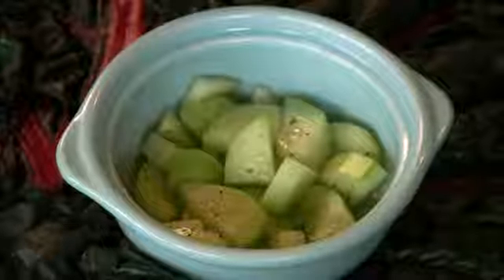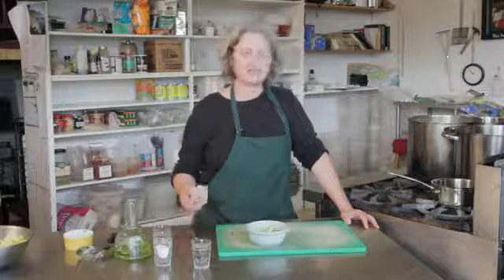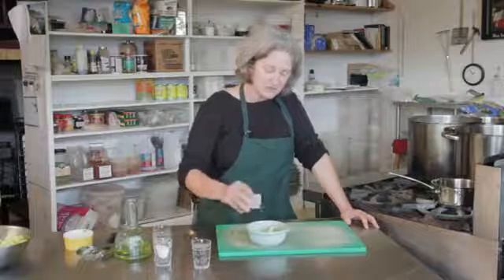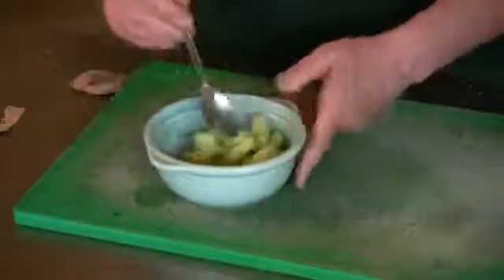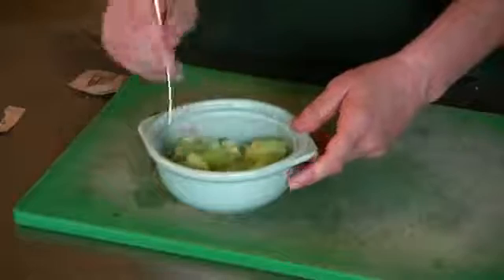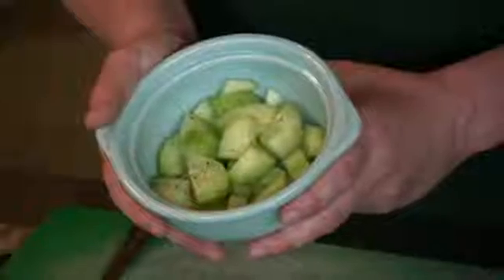Jewish Cucumber Salad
Jewish Cucumber Salad. Part of the series: Jewish Cucumber Salad. Fresh cucumber is a very key ingredient in Jewish cucumber salad. Find out how to make your own Jewish cucumber salad with help from a published cook book author in this free video clip.